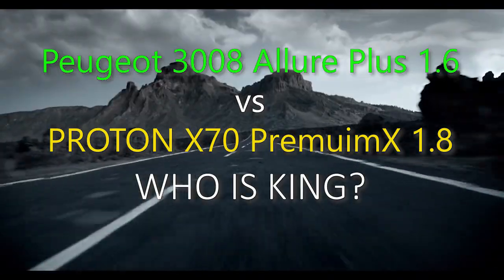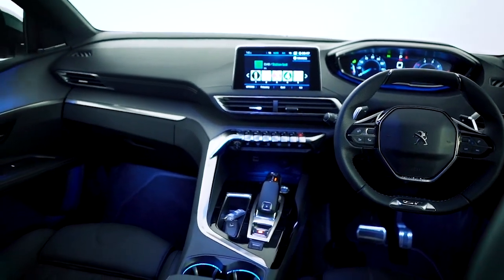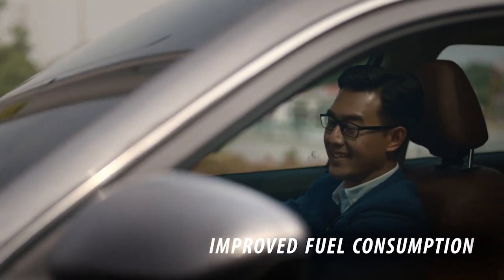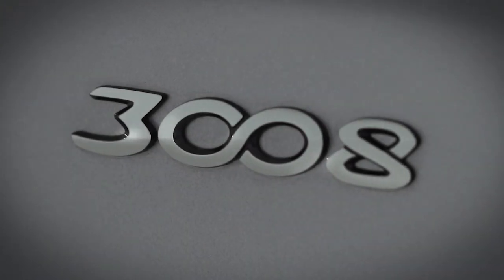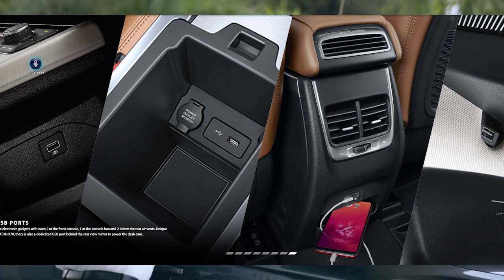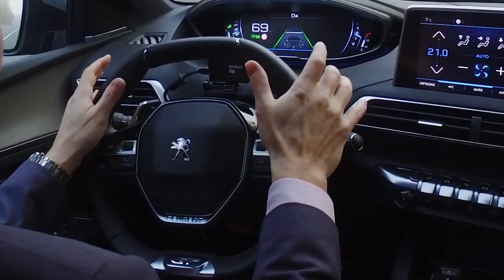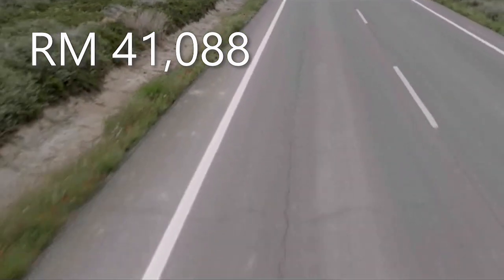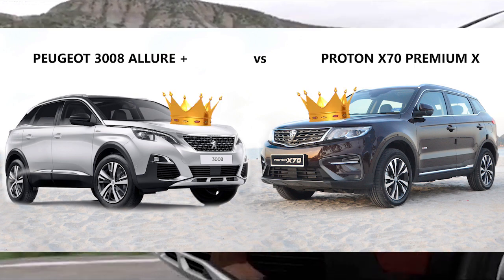Peugeot 3008 Allure Plus vs Proton x70 Premium X, who is king?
videos extracted from Peugeot and other youtubers